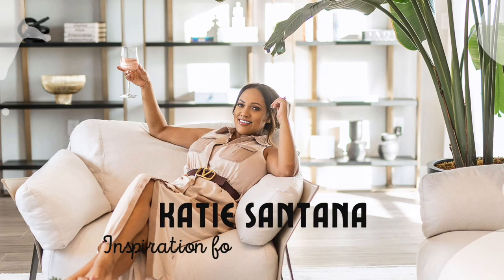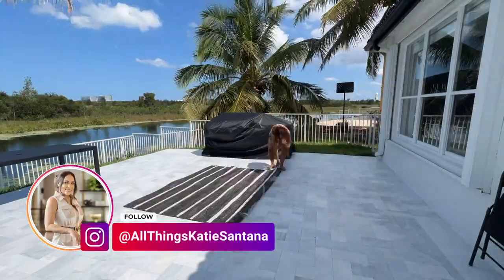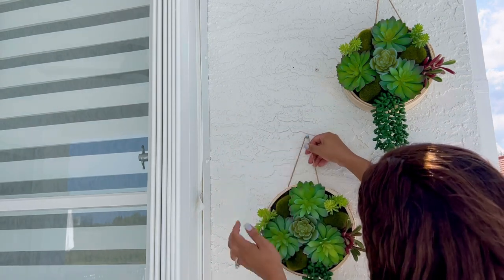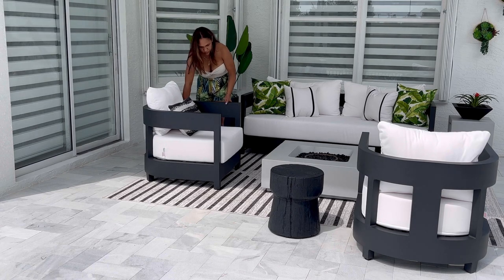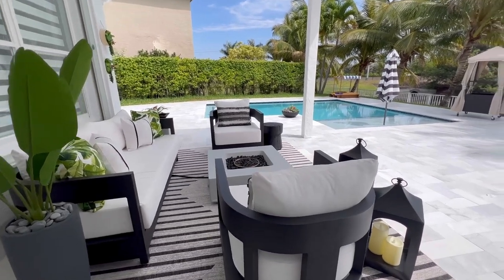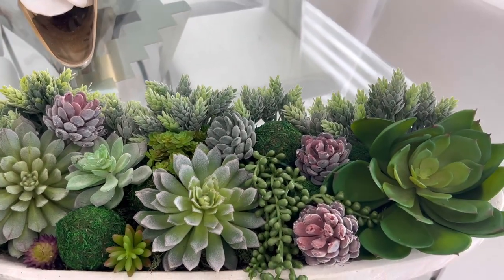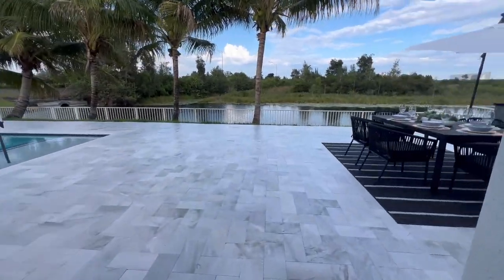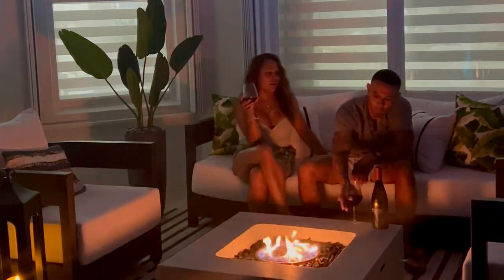DECORATE WITH ME | NEW PATIO DECOR| BACKYARD SUMMER DECOR IDEAS 2022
I am excited to share with you some patio decor updates. I partnered with Ashley over on Instagram to refresh my backyard for Summer and the transformation is beautiful. Hope you enjoy todays video!

Similar LED Pool ball
Landscaping Lights
Wood Stump Accent Table
Similar Rope Dining Chairs
Similar Black Dining Table
Plastic Dinner Bowls
Plastic Dinner Plates
Similar Acrylic Wine Glasses